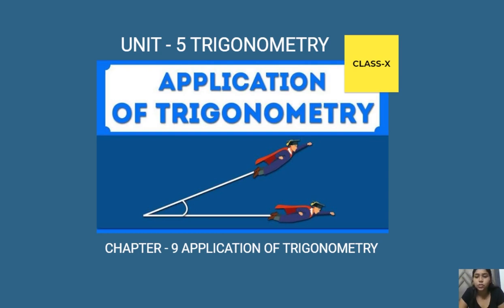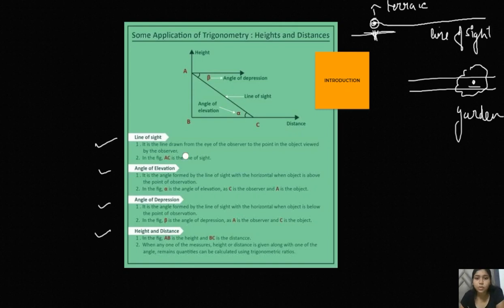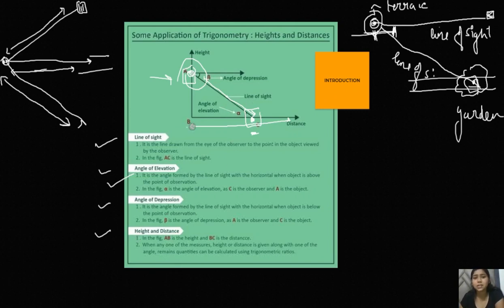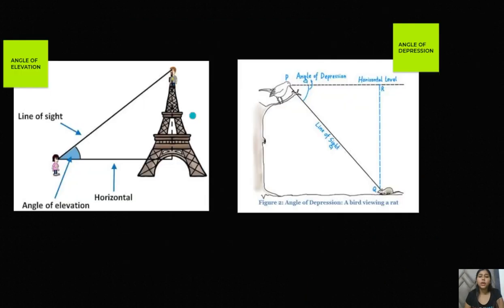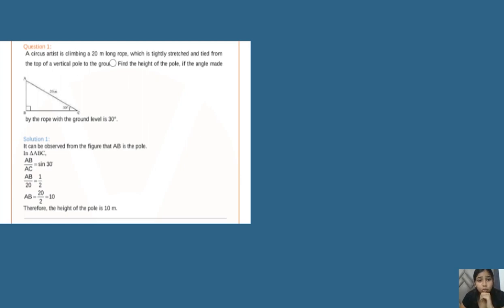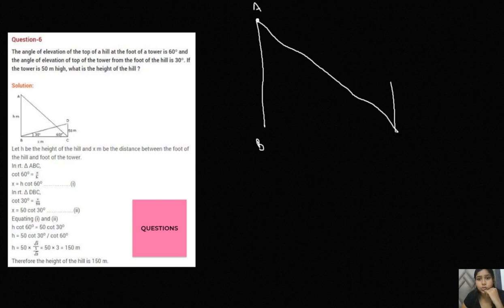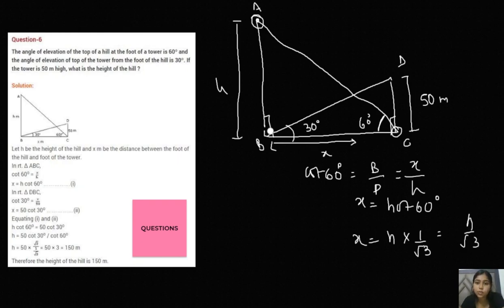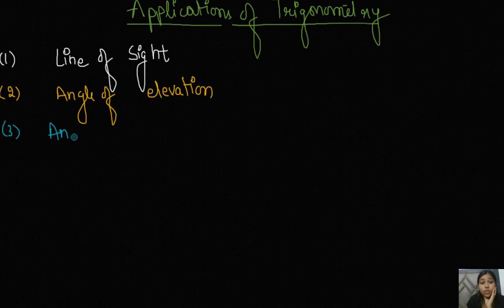Applications of Trigonometry || Class 10th mathematics